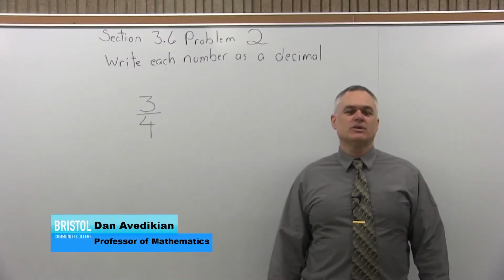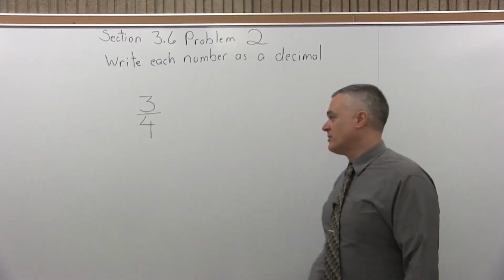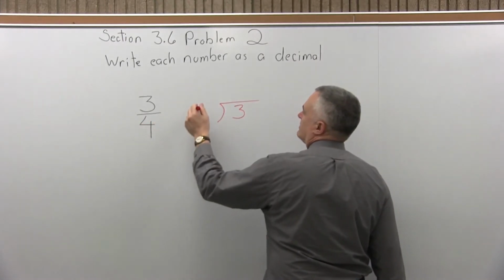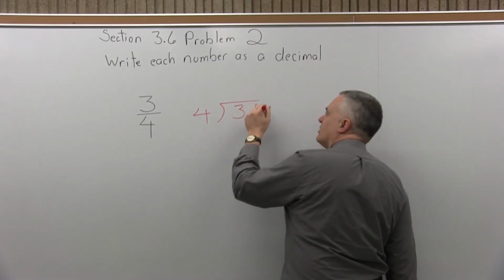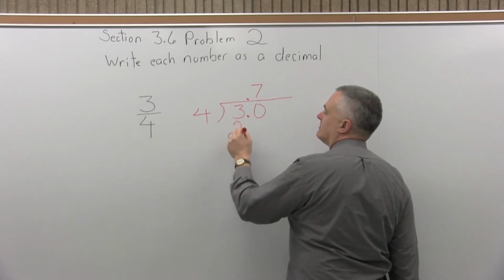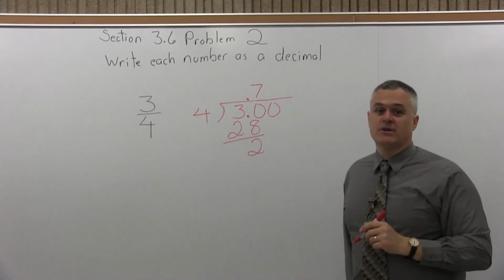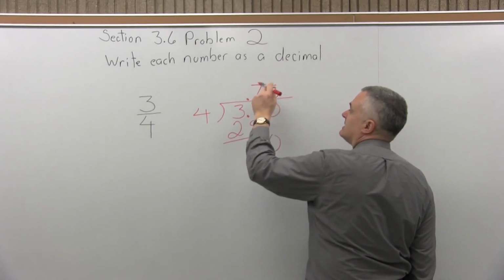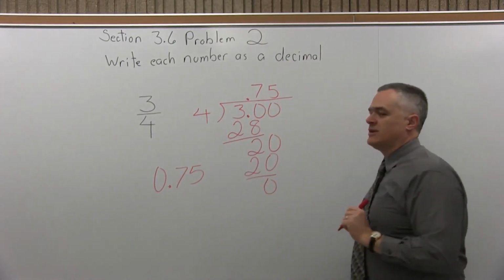MTH 060 : Section 3.6 Problem 2 - Mathematics with Dan Avedikian